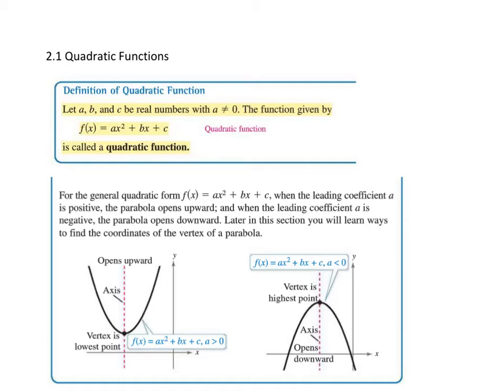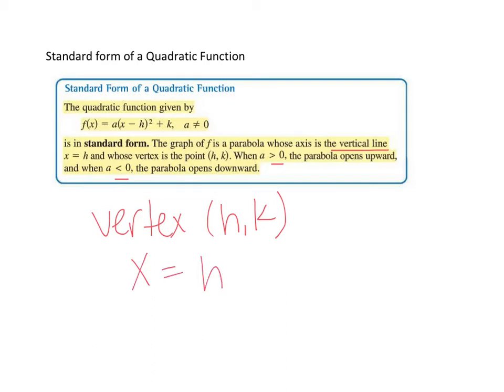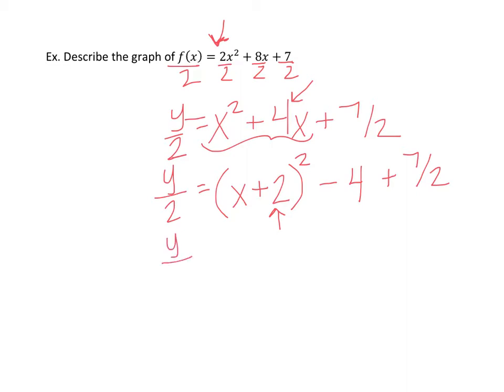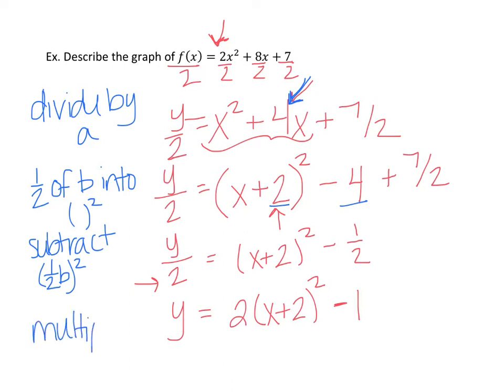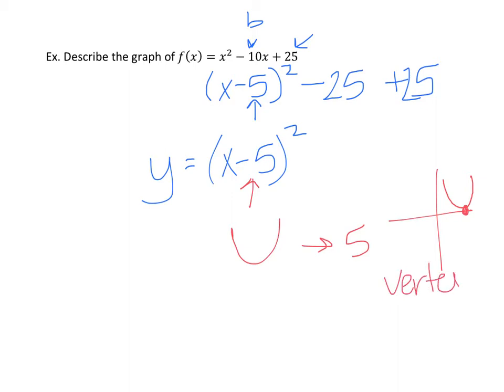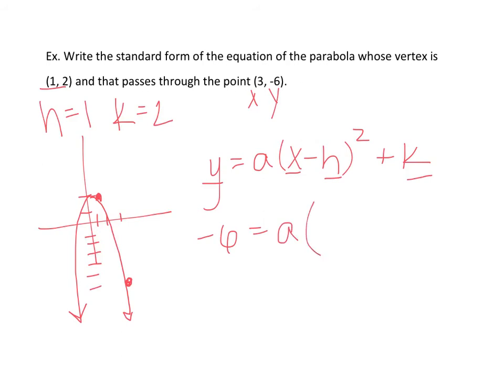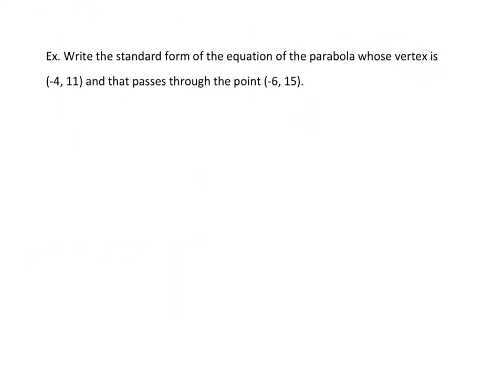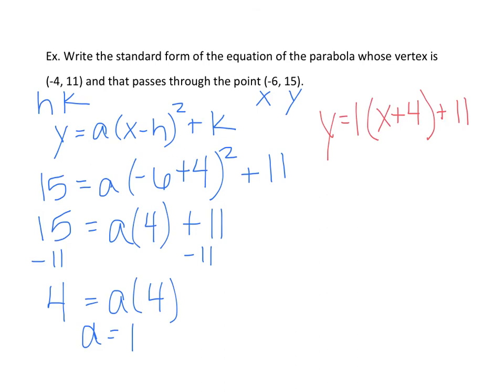2 1 Quadratic Functions